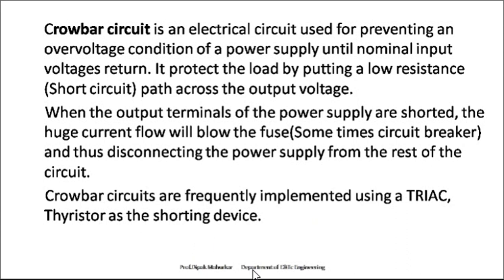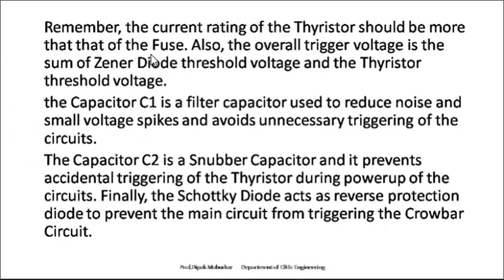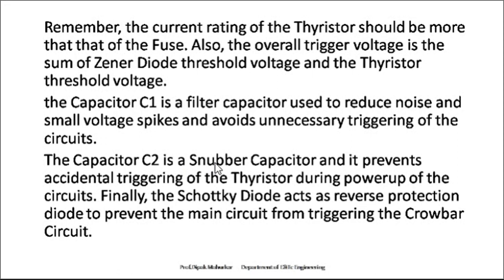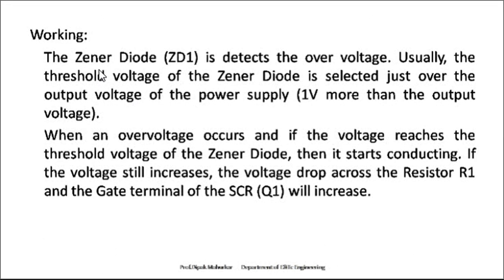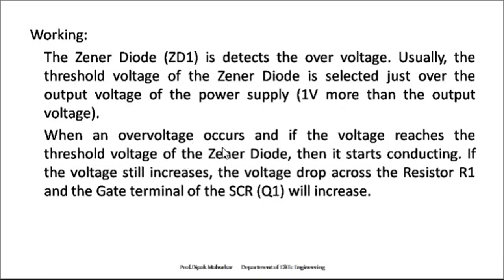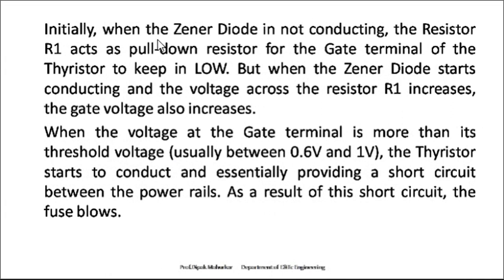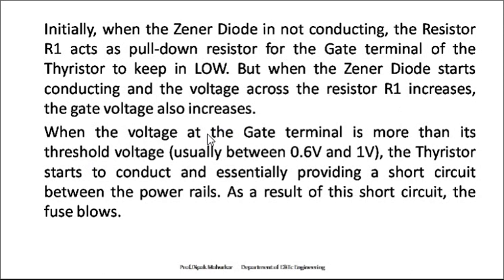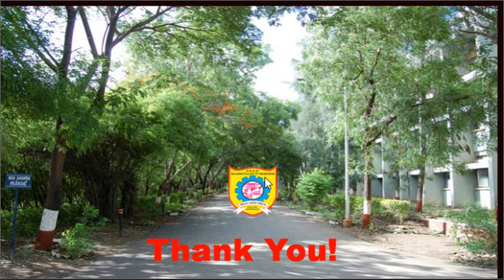TE ESD 12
Protection Circuits for SMPS